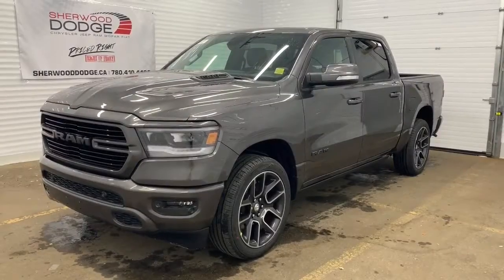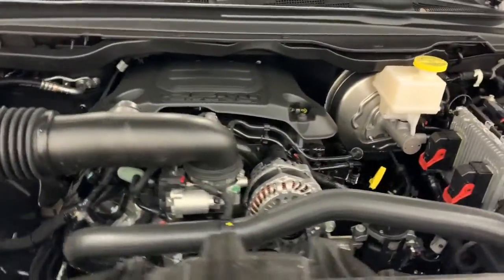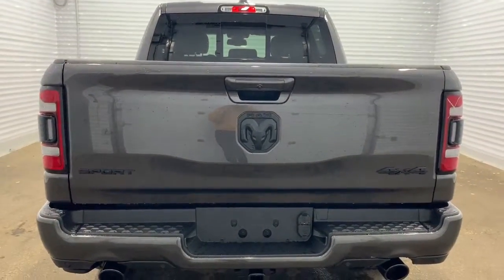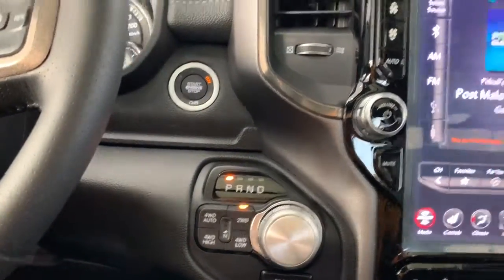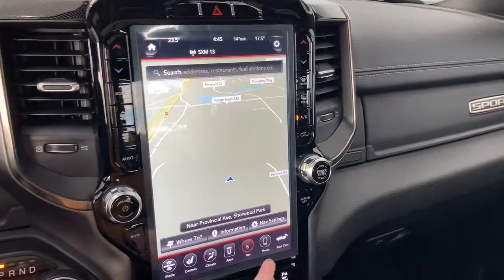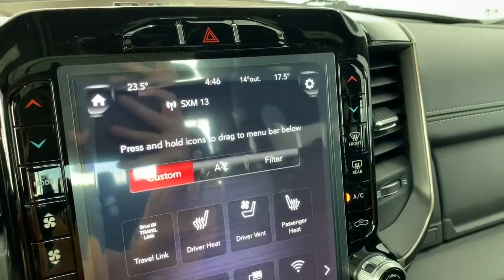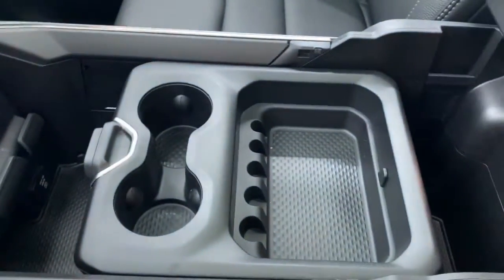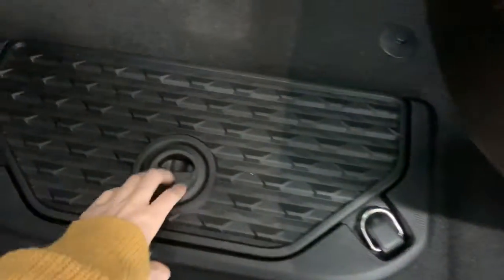2020 Ram 1500 Sport - Stock # LR13533 | Sherwood Dodge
Check out this 2020 Ram 1500 Sport Crew Cab 4X4 in Granite Crystal available at Sherwood Dodge.

Stock # LR13533

Sherwood Dodge
230 Provincial Avenue
Sherwood Park, AB
T8H 0E1
Canada